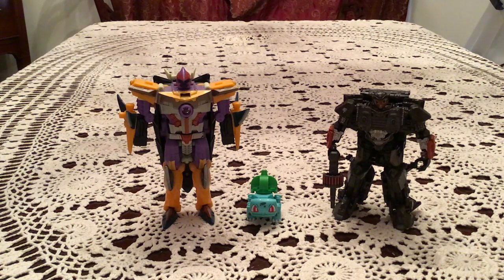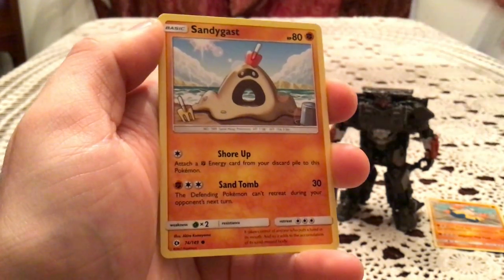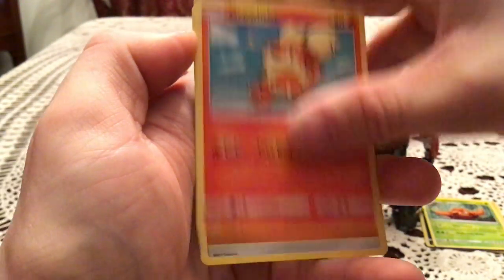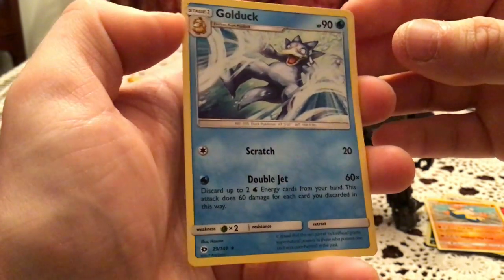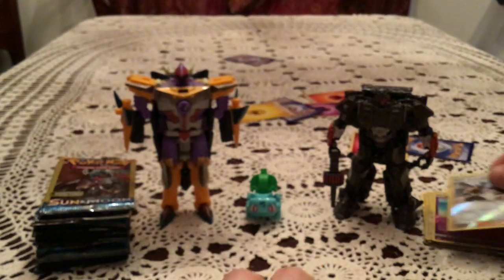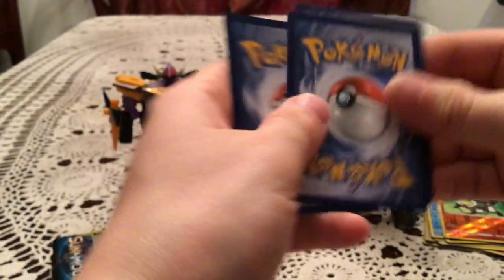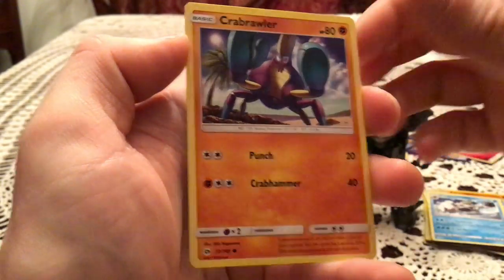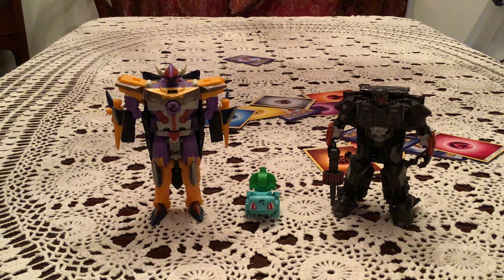Opening 49 Sun and Moon Dollar Tree Packs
More Dollar Tree packs, this time of one of my favorite sets!